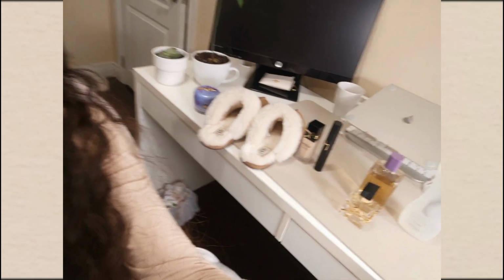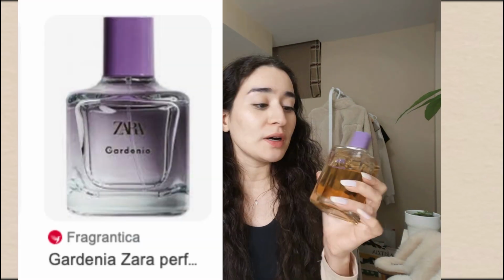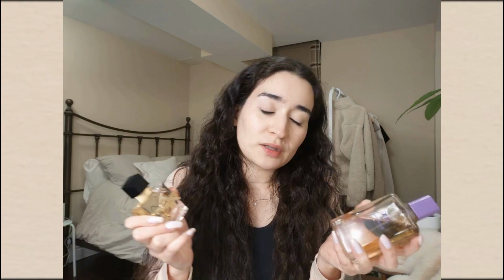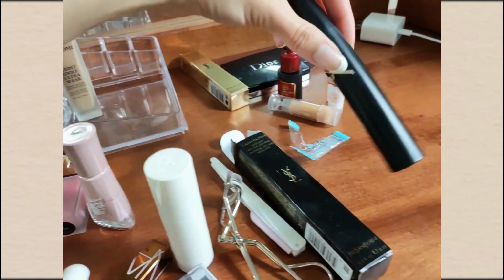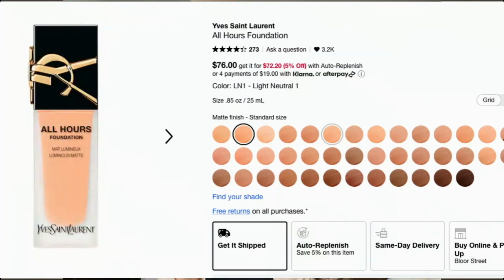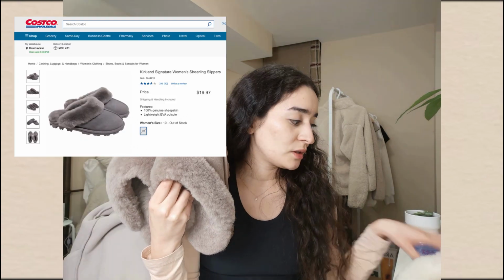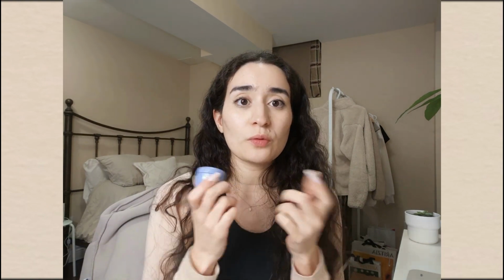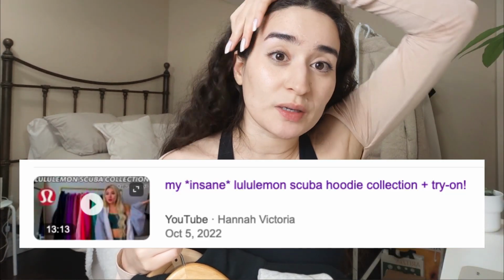"Buy less but worth the splurge?" | Intentional Minimalism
Hey There My Handsome and Pretty Cobras!

Today’s video is ""Buy less but worth the splurge?" | Intentional Minimalism "
xoxo
Mignon Cobra

Follow M&C Atelier on instagram

wordpress, IG, twitter, TikTok  @ mignoncobra

 My name is Mignon Cobra and I make minimalist videos. I used to be a shopalic and waste ALL my money on just buying more  things, because I wasn't living a fulfilling life. I was unhappy and broke.

Now I help my COBRA BABIES stop being so materialistic, buy less but buy better and have a healthier relationship with themselves and money. If that sounds good to you, come along for the ride!

 Let's get it, let's go!